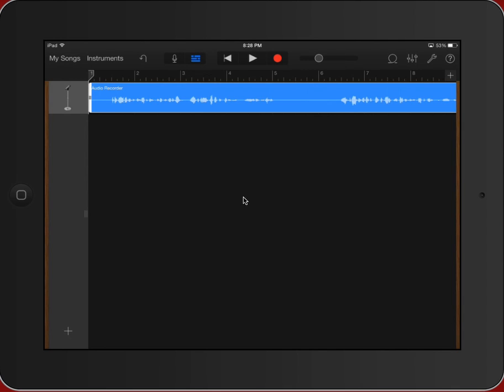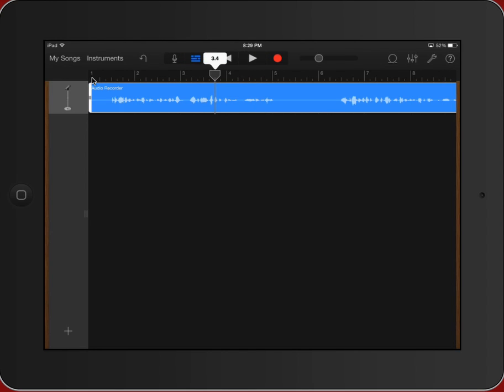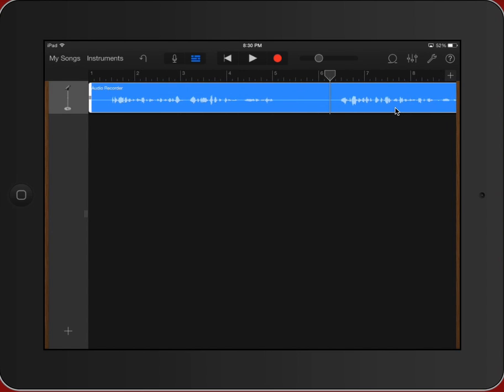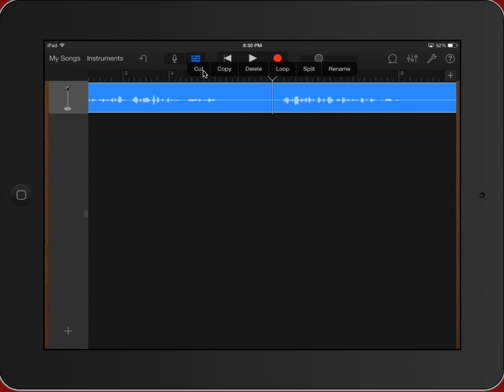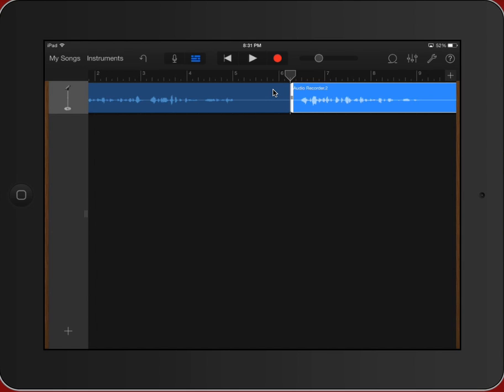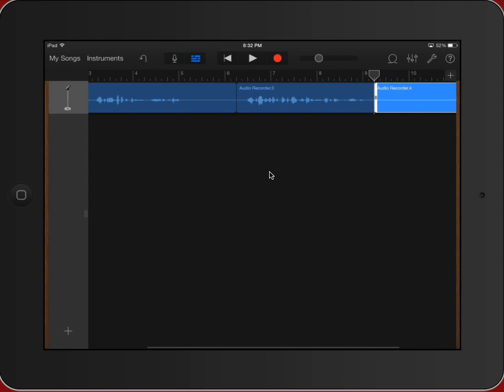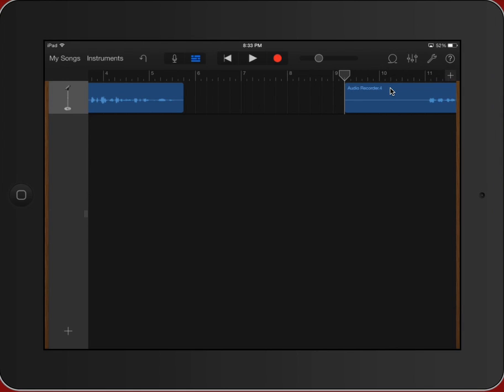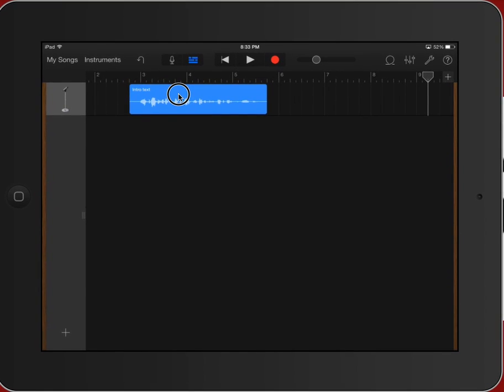GarageBand - Basic Editing of Audio Clips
Learn to use some basic editing tools in GarageBand on the iPad to clean up and edit your audio recordings.